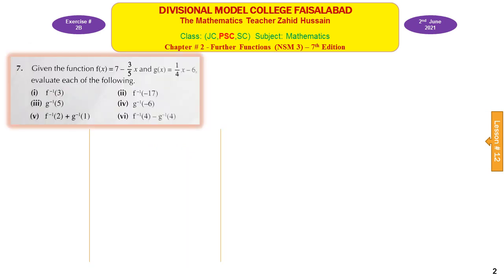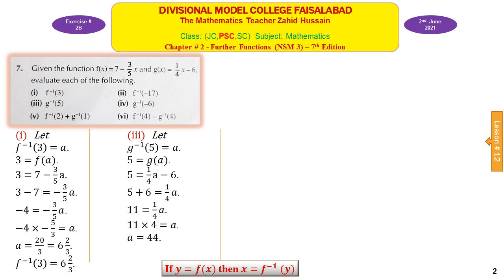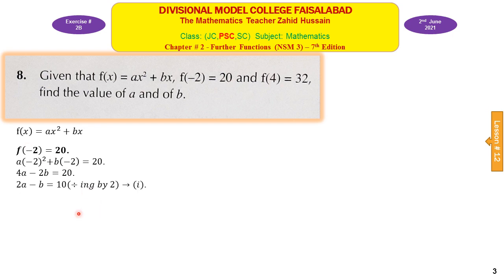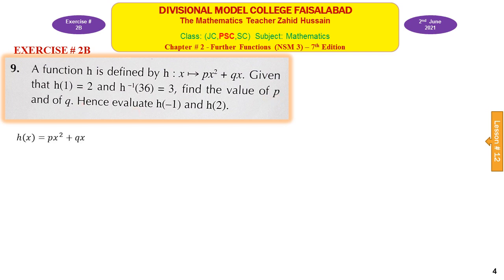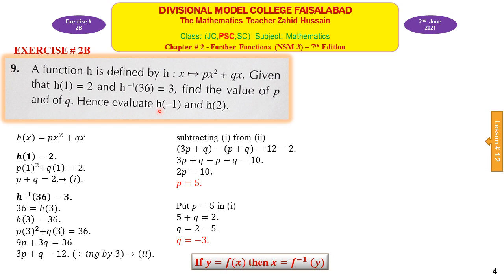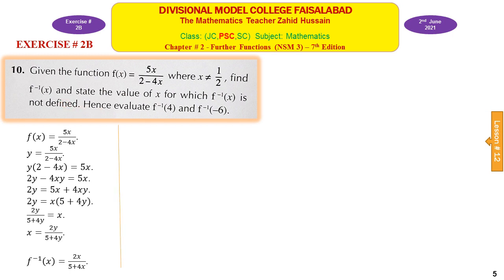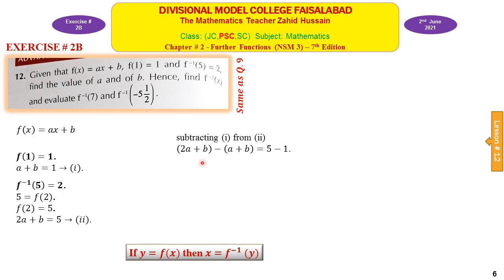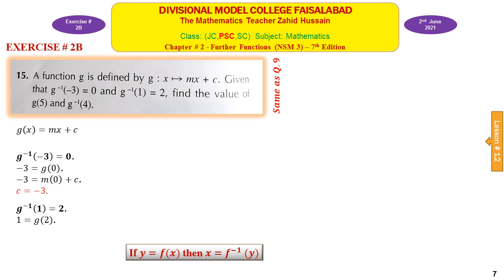Lesson # 12 Inverse Function by Zahid Hussain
Inverse Functions For o Level